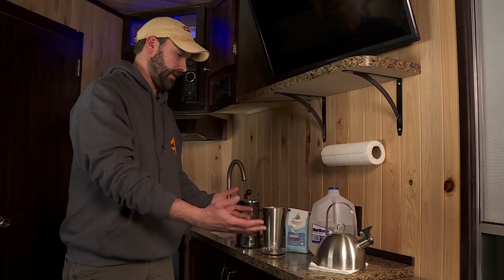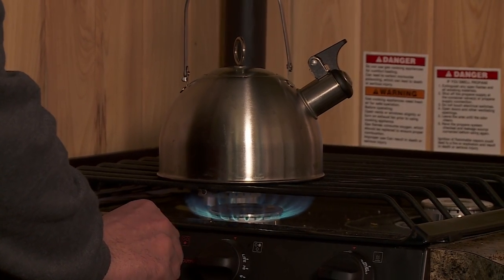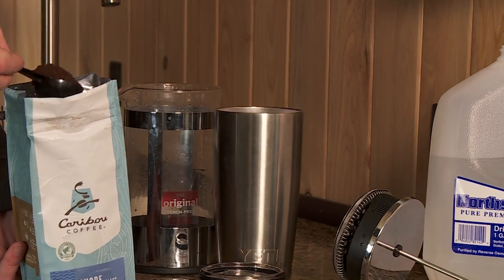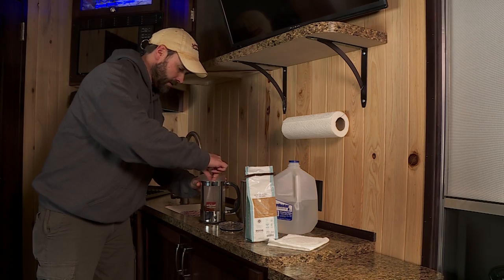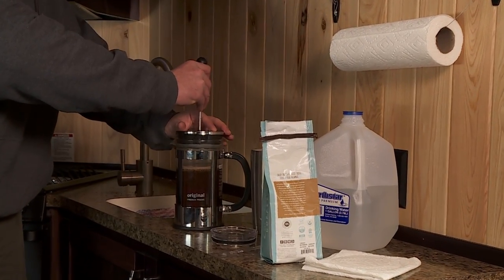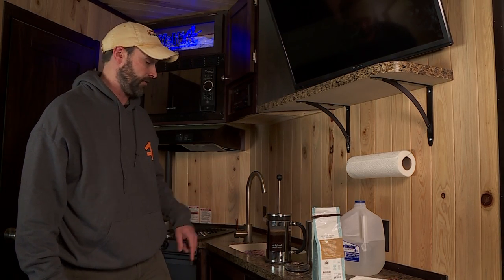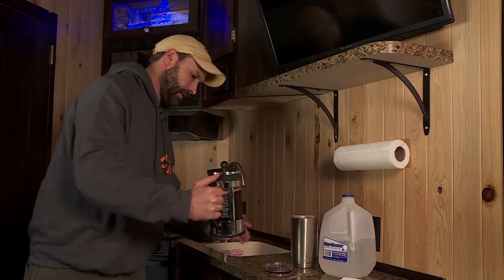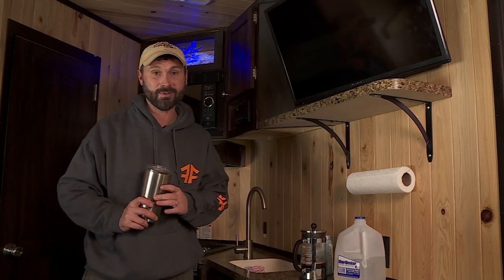How to make Coffee in an Ice House (NO Generator Needed)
Some folks love waking up to a fresh cup of joe, but making coffee in an ice house is easier said than done. Traditional coffee makers can be taxing on the generator and limits the amount of electricity you can use on other items without blowing fuses. In this video, Jeremy Smith demonstrates a simple step-by-step process for making coffee in a wheel house electricity-free!

Don't forget to grab your ice fishin' gear at your local Fleet Farm store or online: